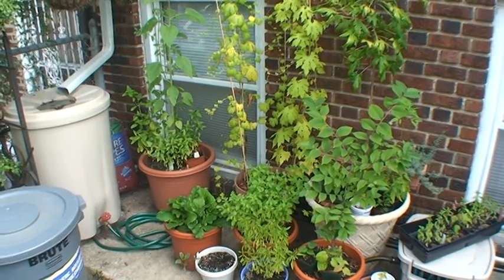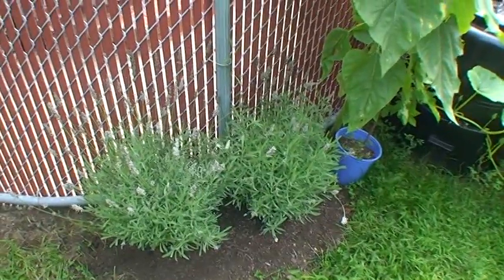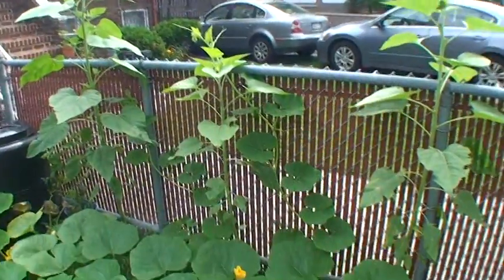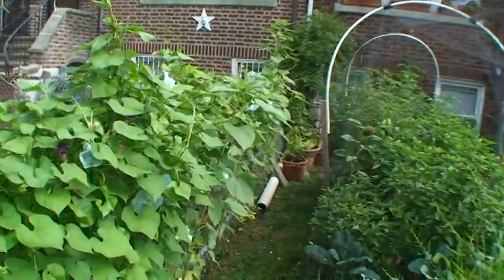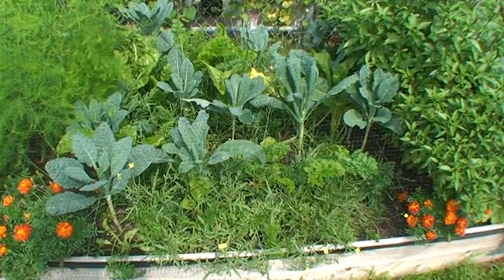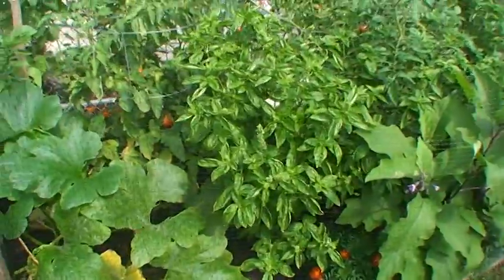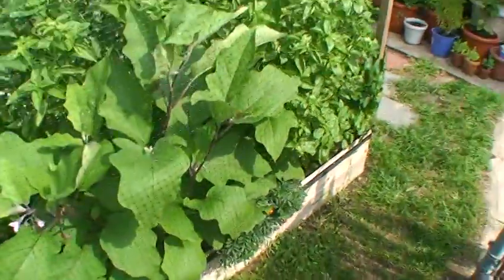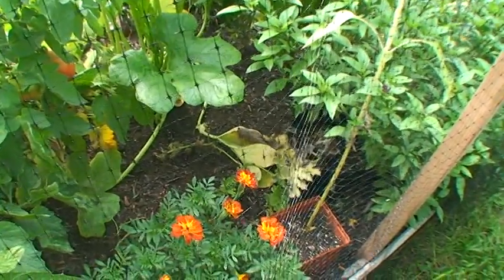Garden Update #3 - August 19 (Part 2)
A more detailed look at the specific plants growing in the raised bed and around the yard, including ampalaya, compost squash, basils, sunflowers, "Japanese" (Machiaw) eggplant, tomatoes, zucchini, carrots, asparagus, kale, arugula, swiss chard, watermelon...

I built the hoop structure when the tomato plants were pressing up against the top of the netting. In the weeks following, they grew to the very top, but started to bend over as the weight of their fruits increased. I have them staked around the bottom but haven't bothered trying to keep them straight.